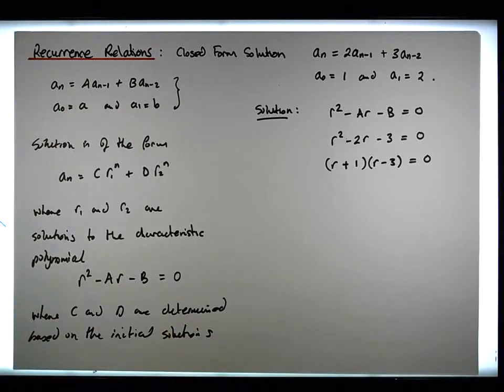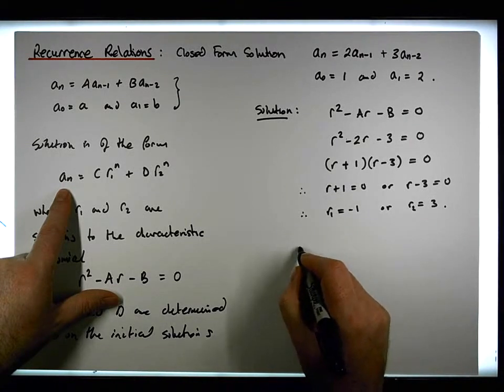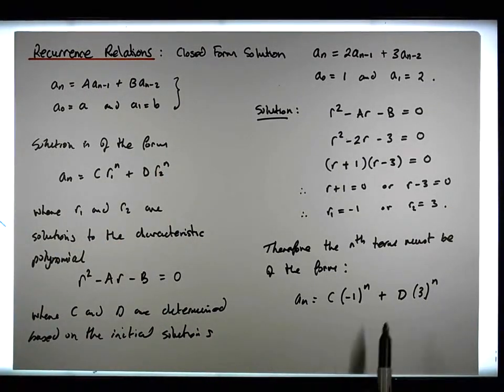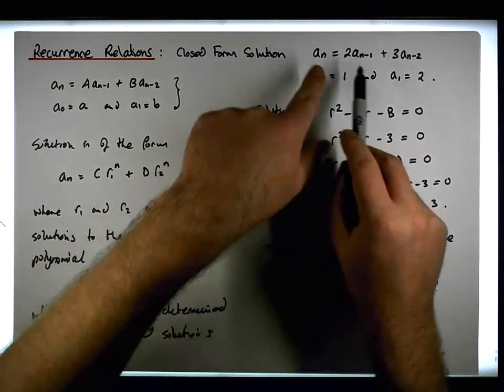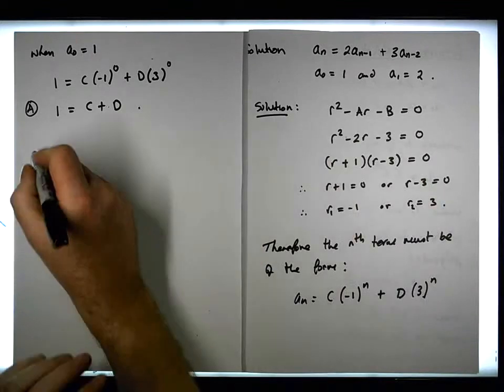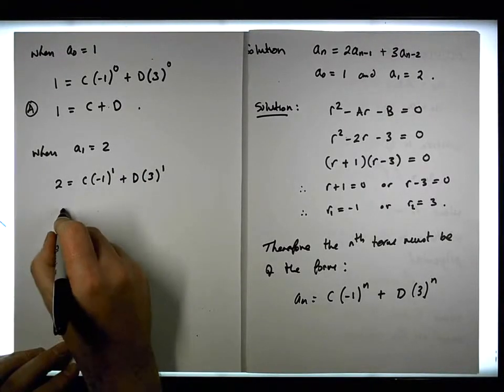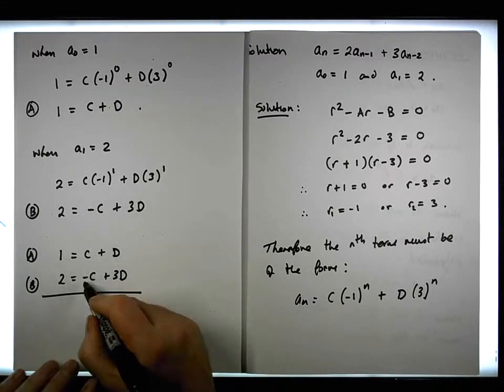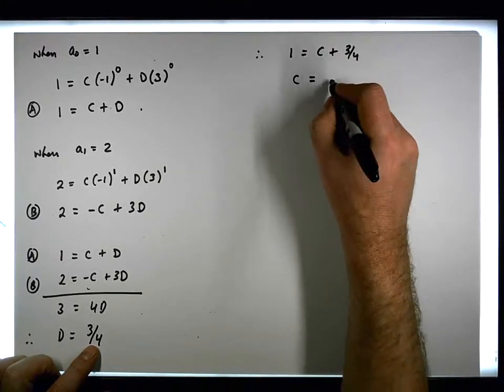Recurrence Relations: Solution Degree 2 Linear Homogeneous Recurrence Relation (Example 1) - Part 2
In this video, we present how to develop a closed form solution to a Degree 2 Linear Homogeneous Recurrence Relation. In particular, the recurrence An = 2A(n-1) + 3A(n-2), with initail conditions A0 = 1, and A1 = 2.